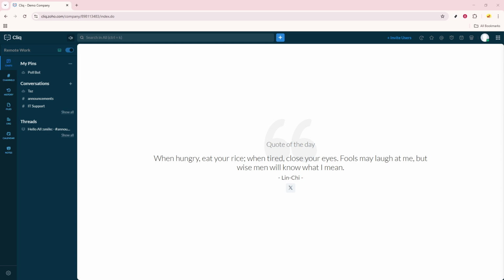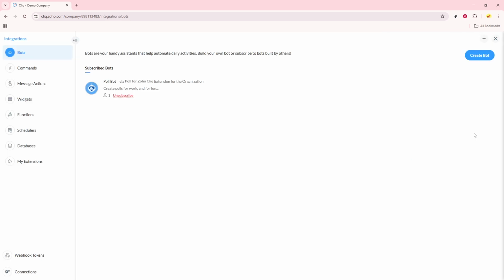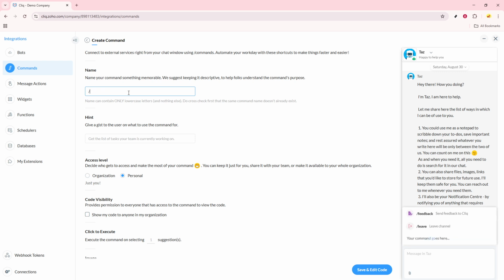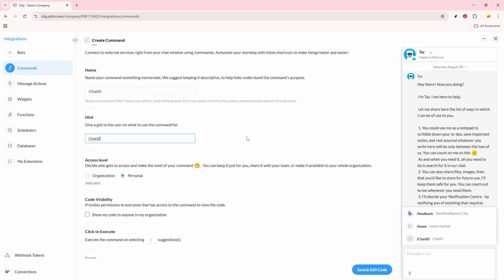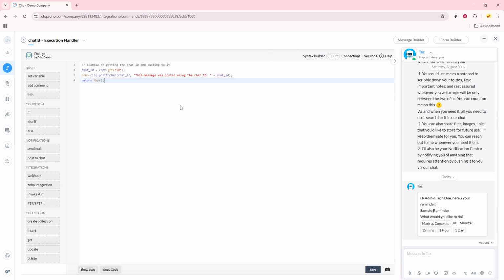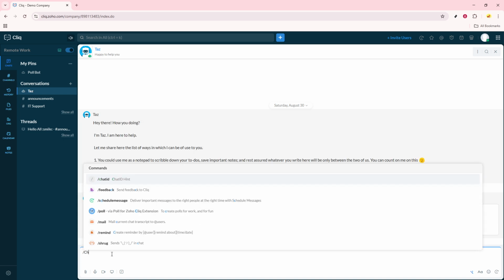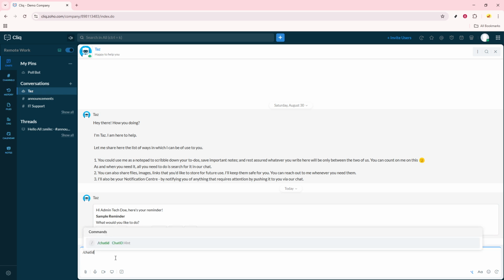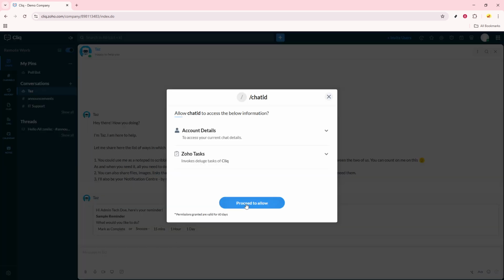How to Get Chat ID in Zoho Cliq [2026 Full Guide]